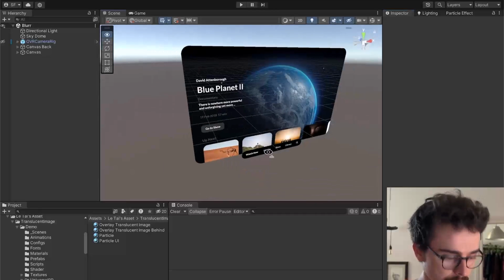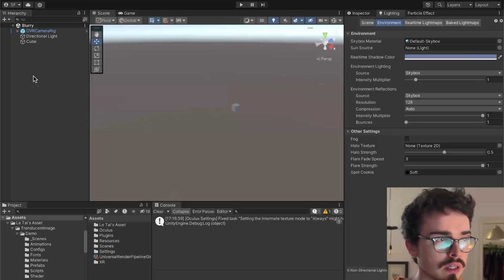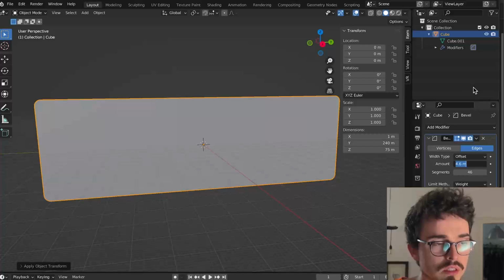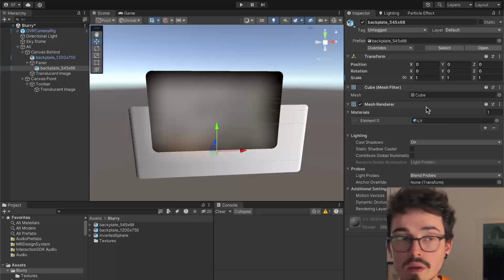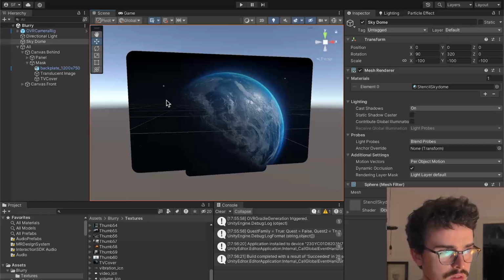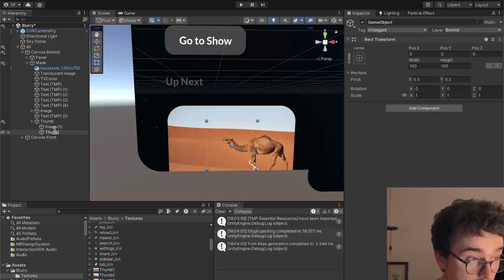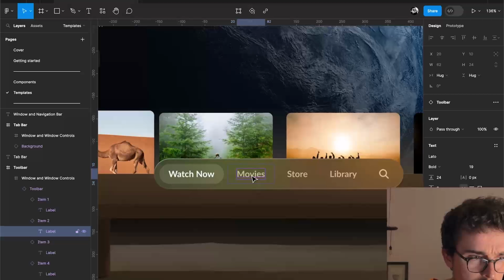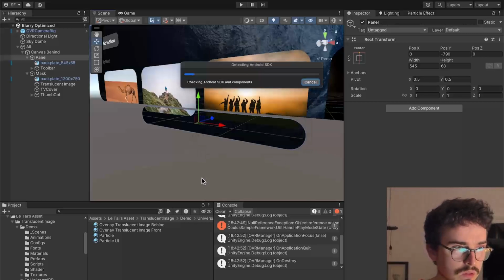How To Build visionOS UI in Unity With Blurred Glass + Passthrough Using Meta Quest 2 or Pro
Apple showed already that blurred glass is a must for visually appealing spatial computing UIs. In this session I'll publish for the first time my most recent explorations in Unity on how to get this blurred glass material into your Unity scene. I'm using the asset from Tai called "Translucent Image - Fast UI Background Blur" Make sure to buy it I'll also show some insights about my Figma to Unity pipeline and how to keep consistent values between these two universes.